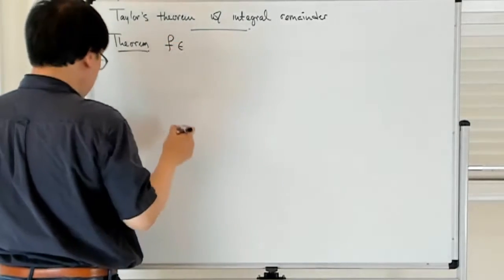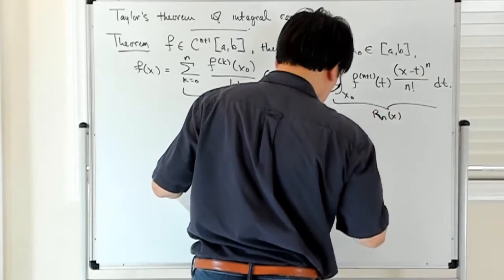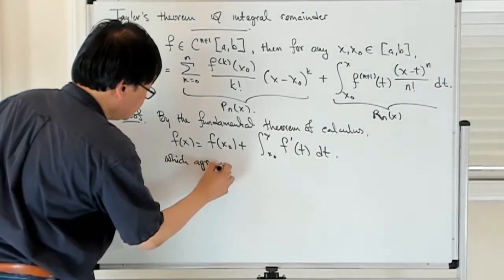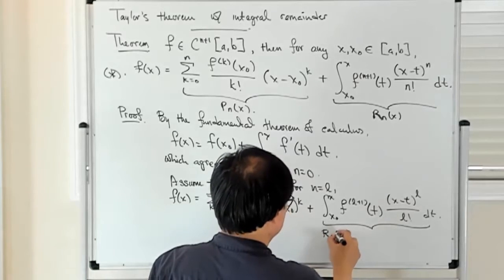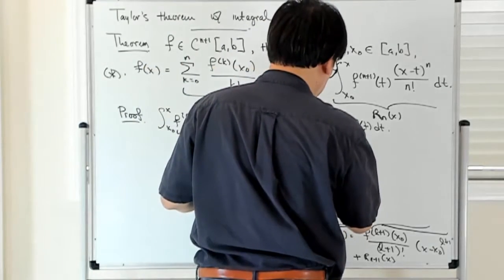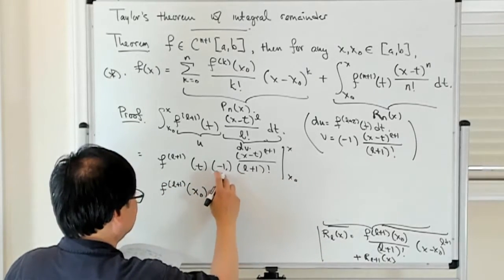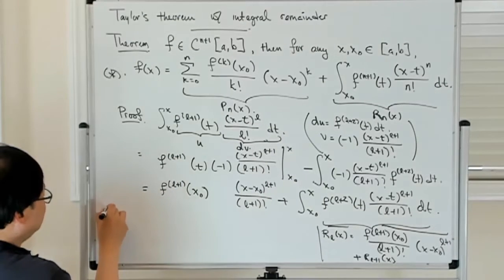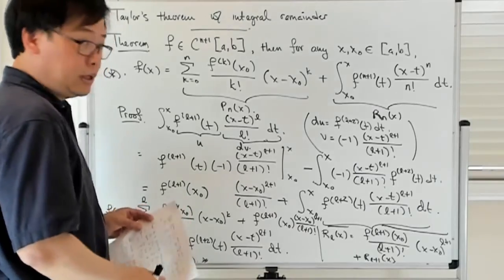Proof of Taylor's theorem with integral remainder